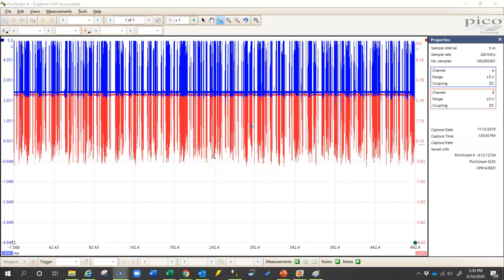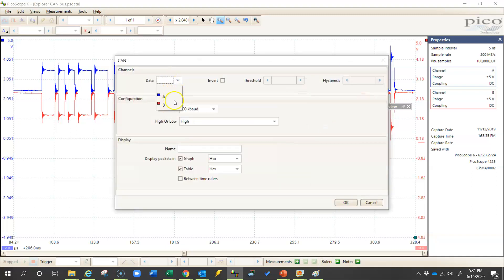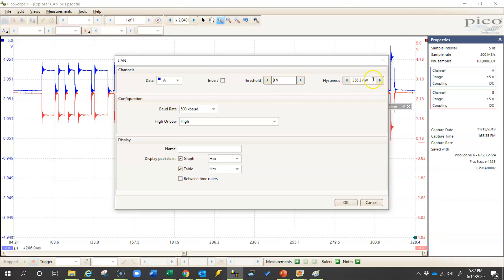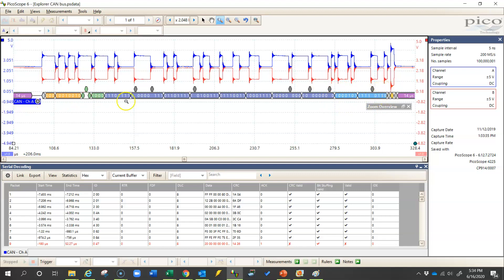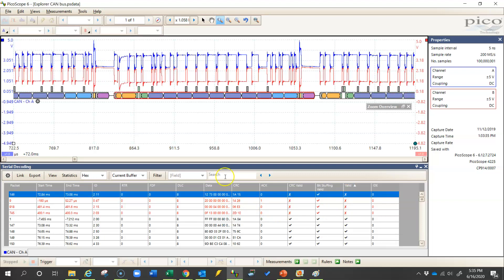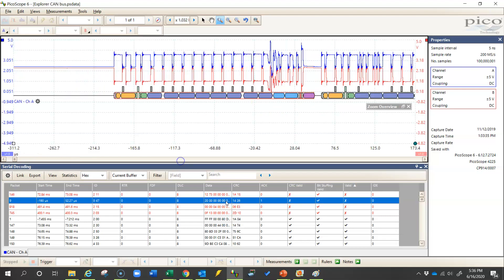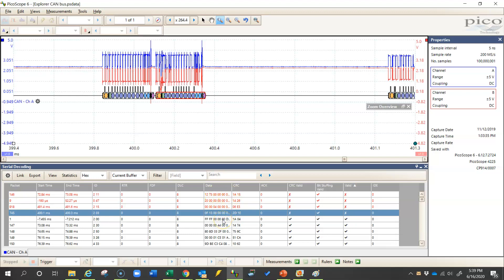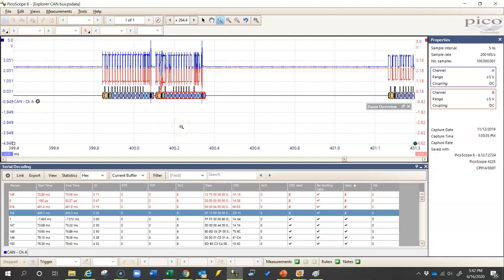Finding CAN Bus Signal Errors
This video shows you how you can use the PicoScope software to identify specific points in your CAN bus voltage signals that may result in a failed message.  If you are looking for an intermittent or noisy signal, this tool can be helpful in quickly identifying problems.